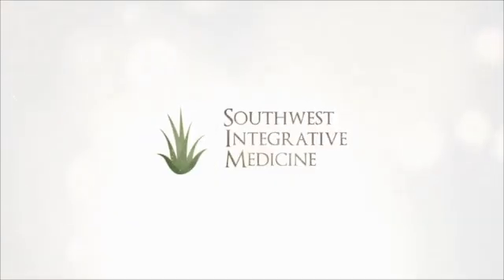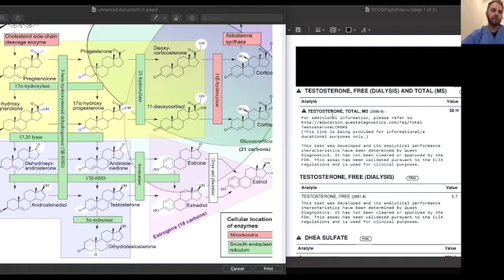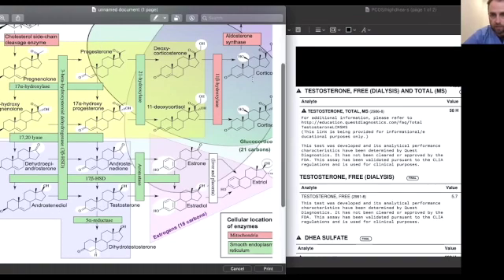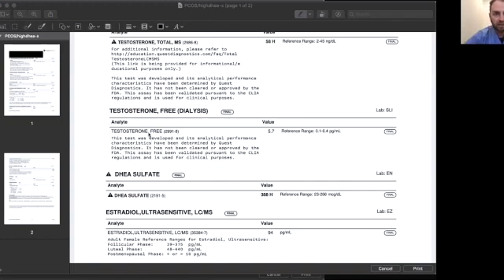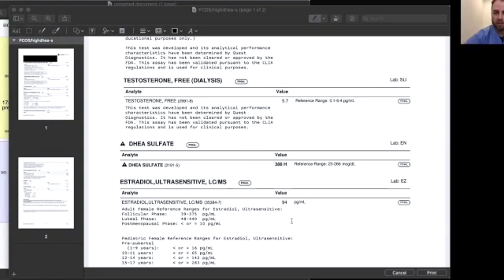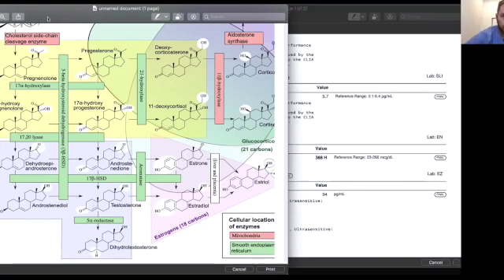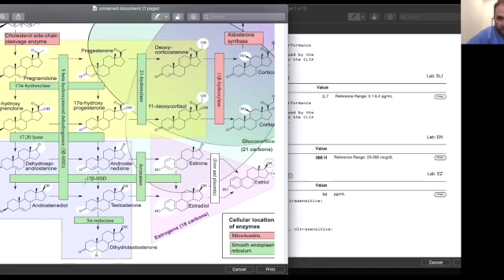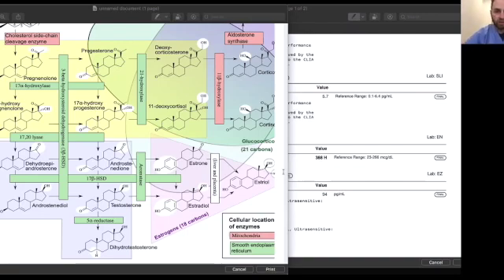High DHEA and Low Cortisol In Female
In this article we look at a case study of high DHEA -s,  high testosterone and low cortisol.  We use this case to illustrate how you can understand what's going on with your hormones by understanding the different enzymes and things that control those enzymes.  Keep in mind that you do have to look at this on an individual basis.  There are so many different things that can influence your enzymes.  These enzymes then control the overall levels of hormones.   Use this as an illustration of how you can go about this and hopefully it gives you a better understanding on why you have high DHEA -s levels. The first thing we want to look at when trying to solve, "why one hormone level is high or low" is to look at the enzymes that control the hormone levels.  Specifically we need to understand what things control those individual enzymes.  You can think of these enzymes like a dam to a river or like a train track.  With train tracks you can control which directions the trains are going.  Similarly, there are things that can make hormones go in one direction or another.  The different enzymes that control these hormone levels can be manipulated to change hormone levels.

This does not necessarily mean they will be changed in absolute terms but in relative terms.  If you have something that is stimulating an enzyme a little bit more than it's stimulating other enzymes you will get more of those byproducts.  That build up will lead to more hormones flowing directionally down that path.  This is the sort of thing we want to look at when we try to answer why my hormones are high or low.  What things are predominantly in the body pushing things in one direction verse another.  Let's look at an example of high DHEA-s in a female. This person had high DHEA -s and high relative testosterone levels as well. She also had low progesterone and low cortisol.  So what could be causing this? Generally speaking you might need to decrease the activity of 3-beta-hydroxysteroid dehydrogenase enzyme somewhat and somehow get pregnanalone all the way down into DHEA-s and then into testosterone.  Let's look at the actual example of this.

Below are the actual results.  There is a high DHEA-s level.   This DHEA is probably being pushed in to make more testosterone.  She also has a relatively high free testosterone, not outside the reference range.  It is relatively high compared to most.  This suggests a low sex hormone binding globulin as well.  It could be that the testosterone itself is lowering the sex hormone binding globulin.  The question we want to ask is why is the DHEA high.  Moreover, why is that DHEA preferentially, at least from what we can tell, being pushed into testosterone.  Why is it not being pushed into estrogen or something else?  Her estradiol was not that high.  Overall her DHEA level is not extremely high.  There are definitely people with much higher but for her age it was slightly high.  We just want to look at what could be driving this process. She did have a lot of different symptoms going on, like fatigue, acne, and things that one would expect with high androgens.  She also had some digestive issues but one thing seemed to stick out more than others.  Turned out this was probably critical for what was driving this process.  She was a chronic alcohol consumer.   Not like a once a week, it was very regular and more often than not.  What you see with chronic alcohol consumption and hormones, is a decrease in the activity of 3-beta-hydroxysteroid dehydrogenase.  There are many other things that can also influence this enzyme.  You might logically think, if this enzyme is decreased across the board, you would have low levels of testosterone as well.  It turns out that some enzymes are actually stimulated by alcohol.

17- beta-hydroxysteroid dehydrogenase can actually turn  DHEA-s into anderostenedial.  Androstenedial can also be turned into testosterone through the same enzyme 17-beta-hydroxysteroid dehydrogenase.  In her case production of many hormones was inhibited.  However, because there is an increased activity of 17-beta-hydroxysteroid dehydrogenase enzyme, there is a relative build up of anderostenedial.  Once the levels get high enough, it pushes the process forward into testosterone.  There is still that inhibition going on.  The pregnanalone is shuttled away from progesterone and 17- hydroxy-progesterone as well.  We would expect these to be low but we did not actually check them in her case. We did previously check cortisol levels which were also low.  For her, everything was shifted in that direction toward testosterone.  Eliminating alcohol would obviously be helpful but what else can we do in a case like this?Something that may be helpful in modulating some of these hormone levels would be to take some phytoestrogens and maybe even estrogen in general.